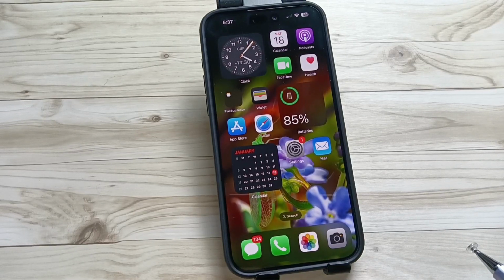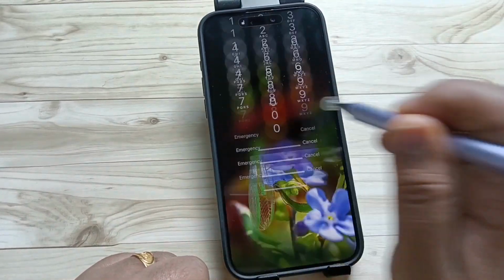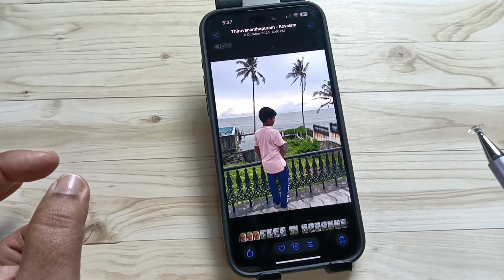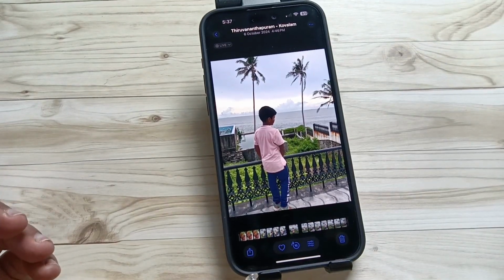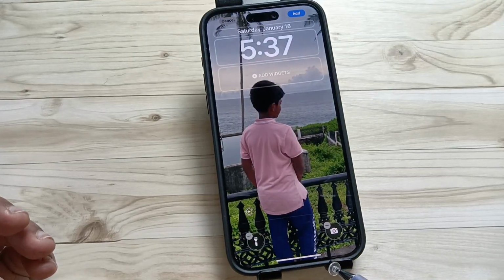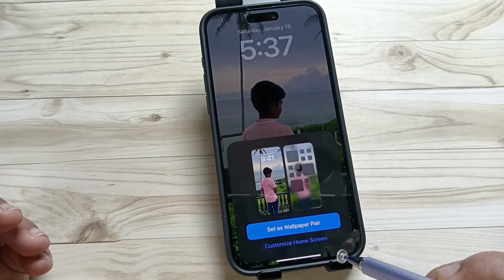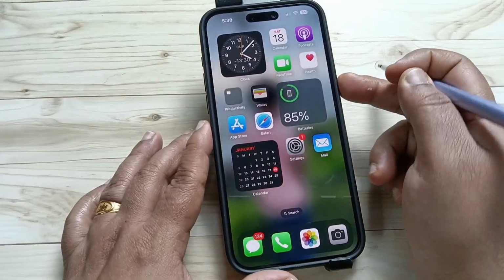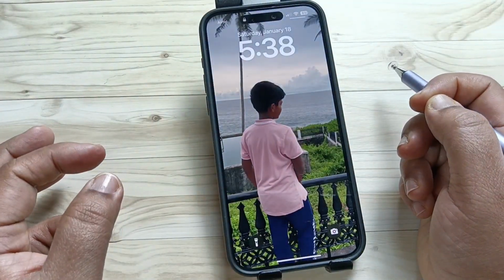iPhone 16 & 16 Pro Max : How to Set Live Photo as Wallpaper on iPhone 16/16 Pro Max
In this video, learn how to set a live photo as your wallpaper on iPhone 16/16 Pro Max. Live photos bring your iPhone’s wallpaper to life with motion and sound, adding a unique and personalized touch to your device. Follow this simple step-by-step guide to make your lock screen or home screen more dynamic with a live photo wallpaper. Personalize your iPhone with stunning live photos today!